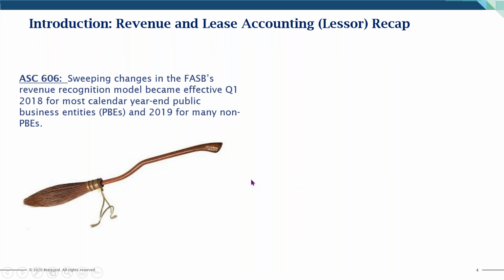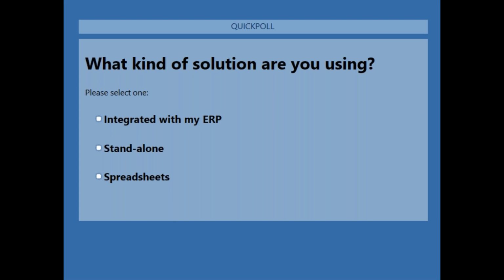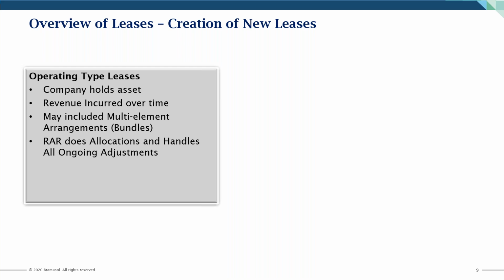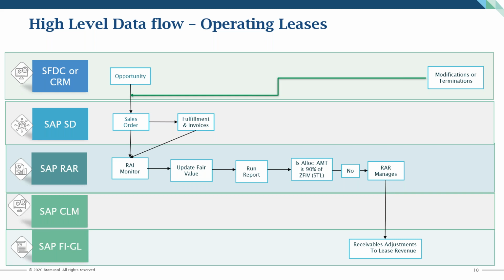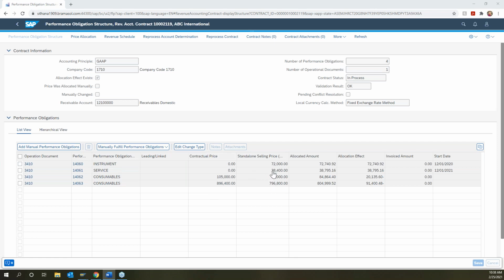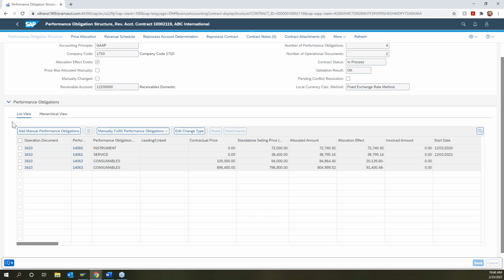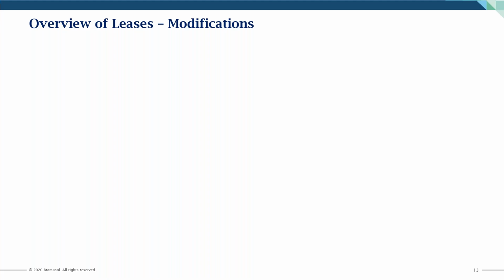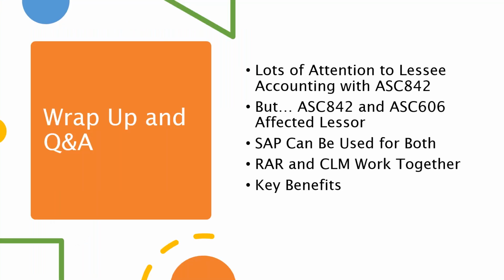Simplify, Automate and Scale Lessor Accounting with SAP CLM RAR and Bramasol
You can have a single, integrated solution for Lessor Accounting from SAP. Watch now the webinar as Bramasol shows you how we can bring together two of the most powerful solutions for revenue and lease accounting SAP RAR and CLM to deliver a comprehensive, scalable and integrated solution managing both your Operating and Sales Type leases all in one place.

Watch our recently recorded webinar "Simplify, Automate and Scale Lessor Accounting" recorded on Thursday, February 25th, 2021. Watch now!